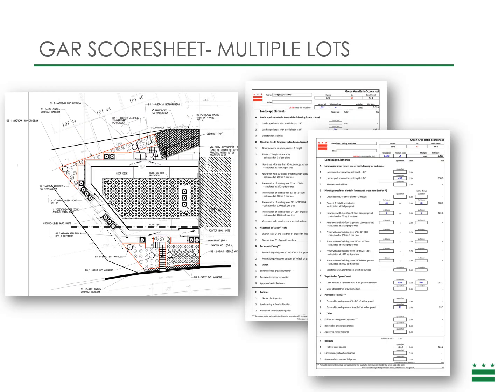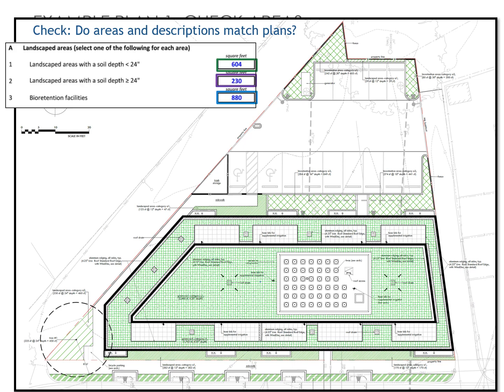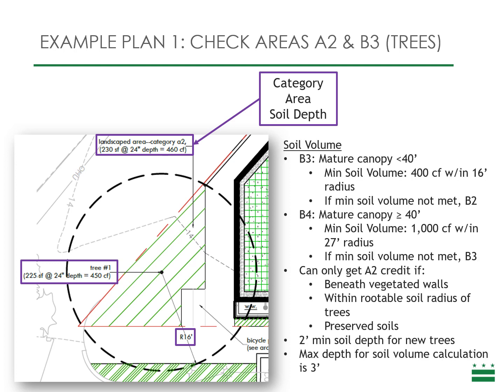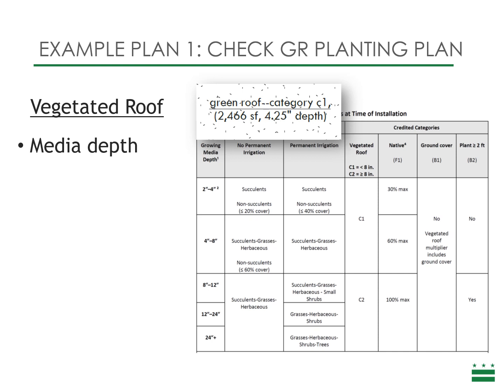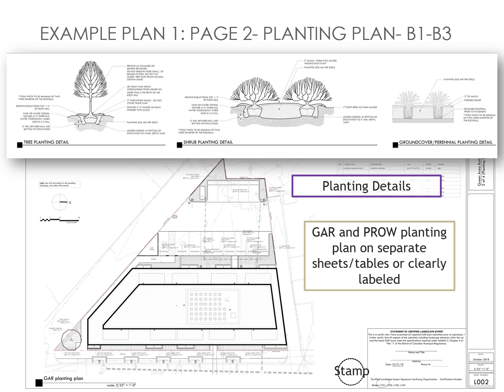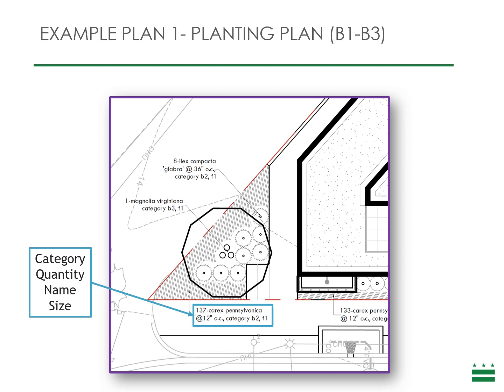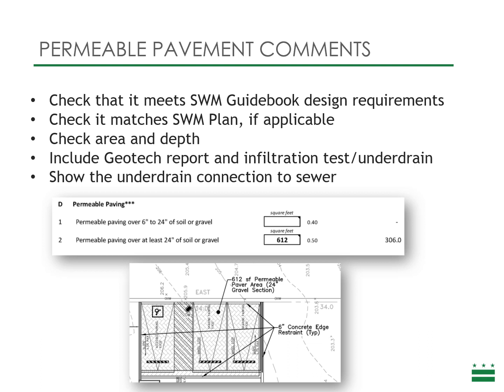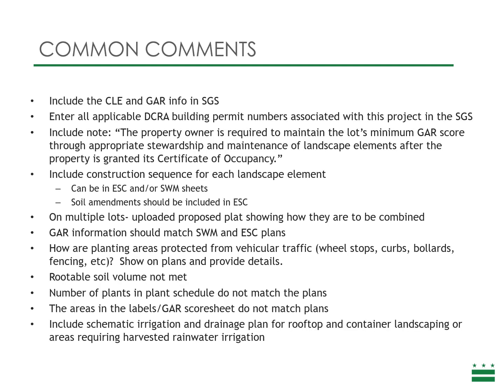Best Plan Submission Practices Part 4 – Green Area Ratio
This video is the fourth in a training series designed to inform design professionals how DOEE reviews stormwater management, erosion and sediment control, and Green Area Ratio plans. We discuss the information plan reviewers are checking, how to avoid common comments and errors, and provide examples of good plan submissions.
This video discusses elements of a Green Area Ratio plan, including a discussion of the scoreshet, how to indicate GAR elements on a plan, elements of a planting plan, and components of other GAR elements plan reviewers look for on plans.